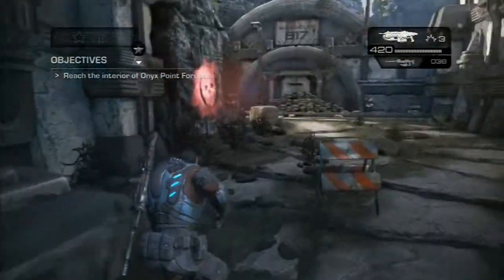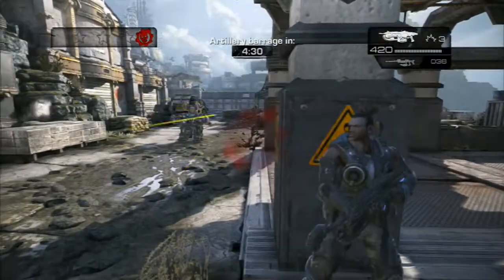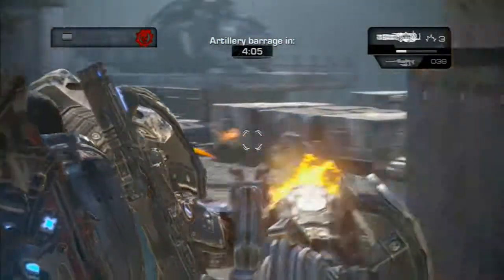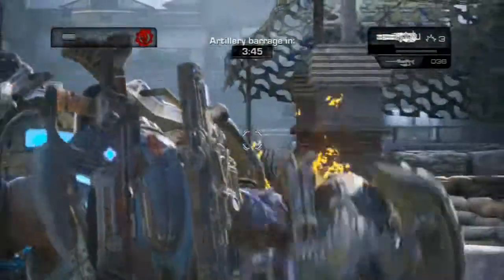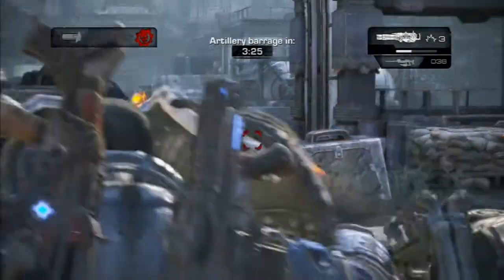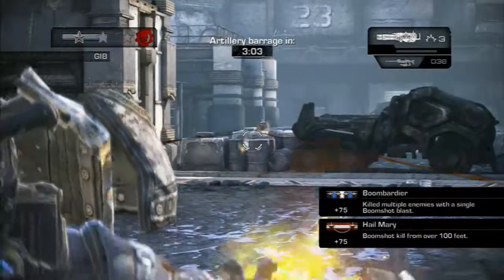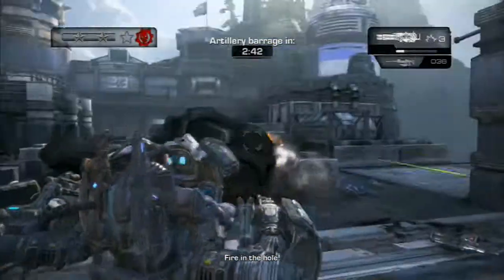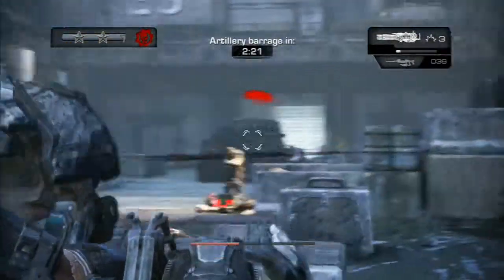Gears of War: Judgement Insane All Stars Declassified Walkthrough - Container Terminal (4-2)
Momo's Twitter - @M0M0_116